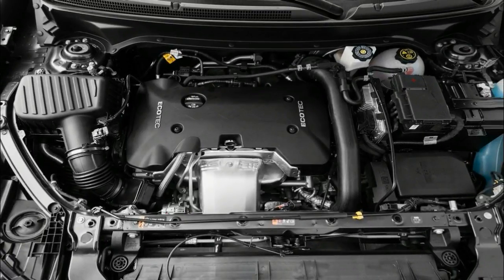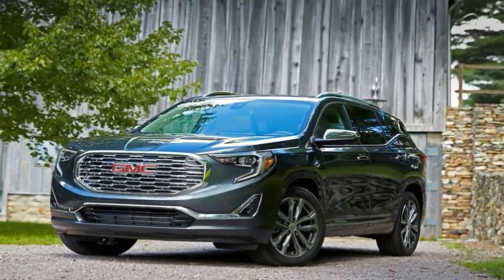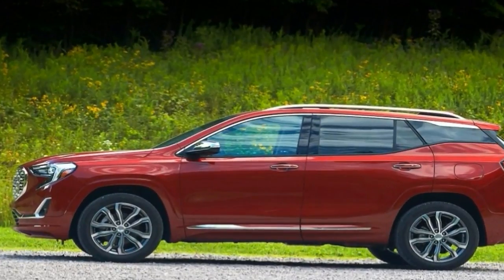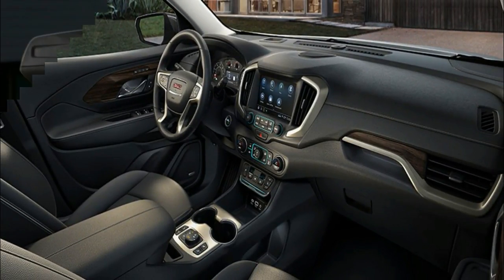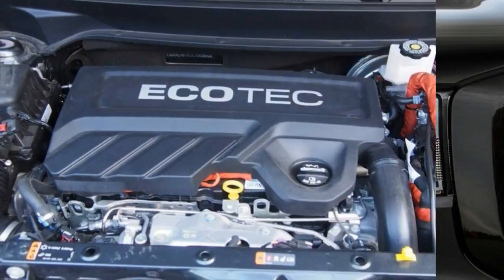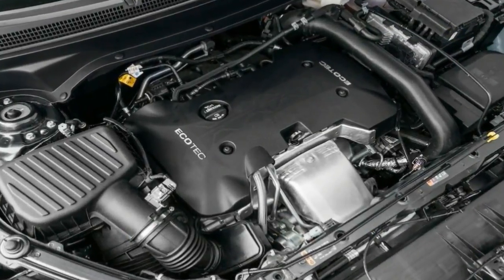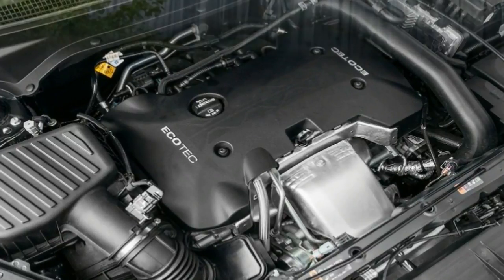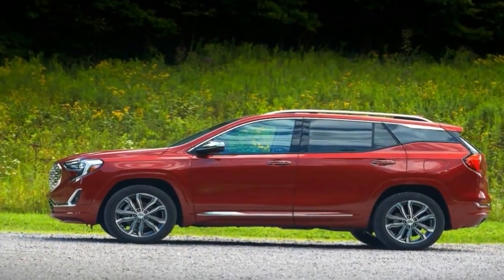Hot News !!! 2018 GMC Terrain Engine Overview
Hot News !!! 2018 GMC Terrain Engine Overview - The Sierra has a middle-of-the-pack price tag for the class. That means it's a pretty good value in addition to being a great truck. However, there are other good options in the class, including two of the mainstays from American truck culture: the Ford F-150 and Chevrolet Silverado. If you're shopping for a full size truck, it's basically a rule that you should give these two a look.

██████ GET DAILY UPDATES! NOW! ██████